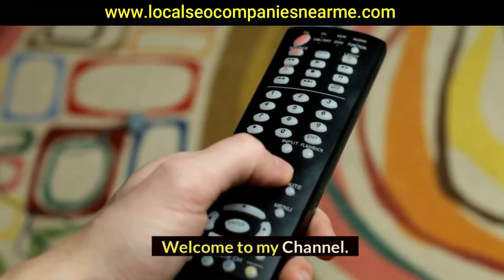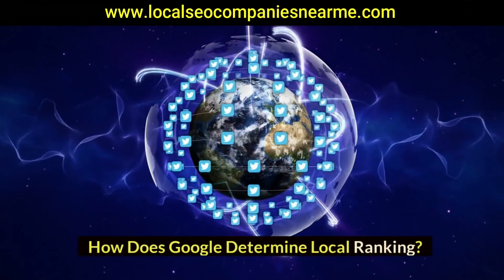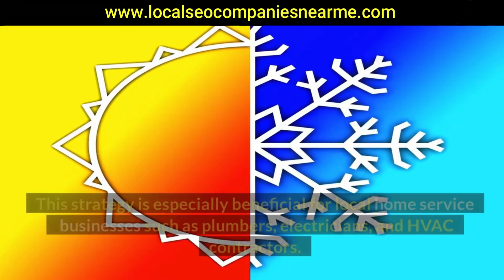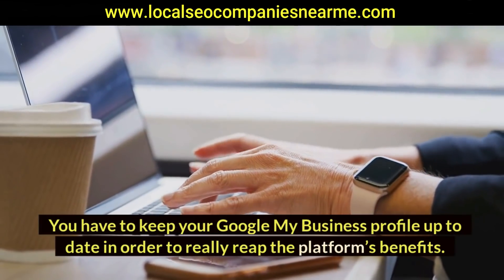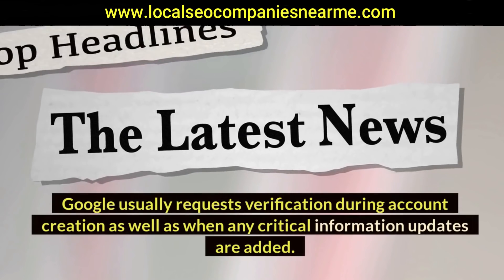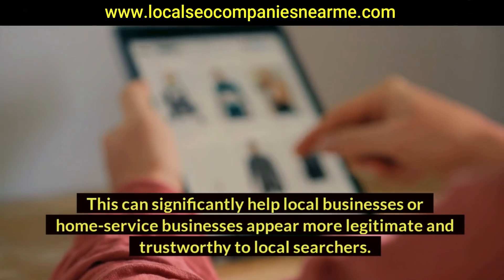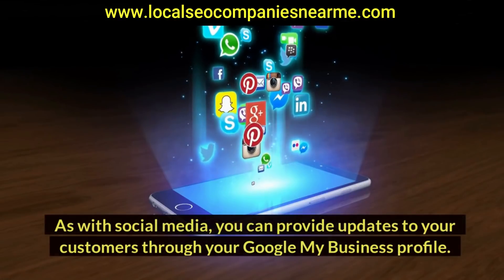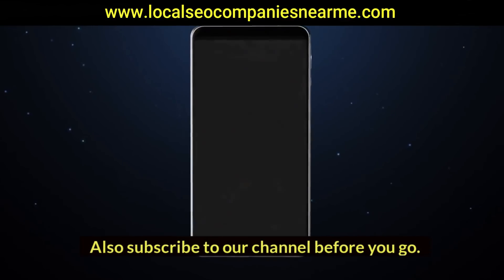Improve Your Google My Business Ranking | Brian Dean | Chase Reiner | Local Falcon | Analytics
Listed below are 7 Easy Ways to Improve Your Google My Businesses Ranking. Make sure to follow these steps to increase your Google My Business's ranking. Listed below are some of the best practices for adding photos, a description, citations, and other important information. You should also keep your website content up-to-date.

Adding photos
Adding photos to your Google My Business listing is critical to improve your search engine ranking. Google pulls images from publicly available information for your listing and prioritizes them over other photos. However, some of these photos may be outdated or irrelevant to your business. This is a big mistake. By adding new photos, Google will prioritize your photos and make them appear first. Also, don't forget to tag the photos if you take them yourself.

When adding photos to your Google My Business listing, make sure to optimize the file name. Geotagging your photos is crucial, and you should update the file name if you use an app like Adobe Bridge. Remember to update EXIF data for the photos. This will give your business an edge over your competitors. Adding photos will help build your business's reputation and boost its organic traffic. Make sure to include as many photos as possible!

Adding photos to your Google My Business listing will help improve your search engine ranking. Photos are often the first thing customers see when they search online. Despite being a key part of your website, your Google profile is often your only chance to shine. Adding high-quality images will help make your profile stand out from the crowd. If you have a team, try adding photos of each member. Adding a team photo is also a great way to increase your Google visibility.

Adding high-quality, user-friendly photos to your Google My Business listing can boost your ranking. You can also upload photos to your Google My Business listing using the Photos tab. Drag and drop your images and upload them simultaneously. You should upload at least one photo a day. If you are able to upload more than one photo per day, it will greatly boost your ranking. However, you should also make sure to optimize the images to ensure that they are optimized for search.

If you are concerned about a third-party photo, flag it. Google will review the content before removing it. The image you flag can be flagged as inappropriate. By flagging an offending image, you can avoid potential problems. However, remember that crowd-sourced content is often malicious and you should carefully review images posted by third parties. You should also flag photos published by other users that are deemed irrelevant or inappropriate.
Adding citations
Adding citations to your Google My Business profile is an excellent way to increase its authority and citation flow, and to build trust among consumers, who will use the results of a local search to determine the legitimacy of a particular listing. As more citations are added, your business will appear in more local searches on Google, which will ultimately help your local SEO efforts.

Structured citations follow a standard format, with a set of markup language tags. These tags help Google understand what the citation is about, while unstructured citations are unstructured and do not follow a pattern. They can be either a single sentence or paragraph. Social media sites, website content, or photo sharing sites are good sources for unstructured citations. Make sure that the NAP data is consistent, as inconsistencies can cause confusion for both local consumers and search engines.

Cleaning citations can be a challenging process, especially if your business has been around for a long time. Over time, business owners may have changed their phone number, used tracking numbers, or edited the name of their business. While most business directories require a login, only the business owner has access to personal profiles. If you are unsure of the information on any given listing, you can hire a service to help you identify problems and make the necessary changes.

Although your Google My Business listing should contain the same information as the N.A.P. of your business, it is still important to add citations to boost your rankings in Google Maps. The more accurate your N.A.P. information is, the more comfortable Google will be to rank you higher. Even if your business has moved to a new location, citations can help your local search.

If your Google My Business listing doesn't have any reviews, it's time to add them. A recent study by Google has shown that a business that has more reviews on the search results page ranks higher than one with less reviews. Adding citations to improve your Google My Business ranking is easy, but it's important to have as many as possible. Just remember to keep updating your listings regularly.